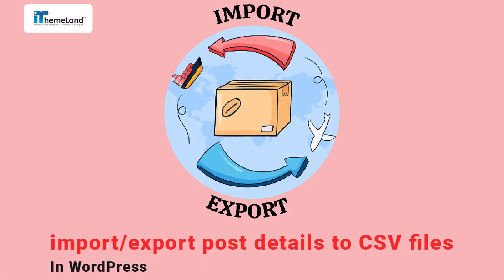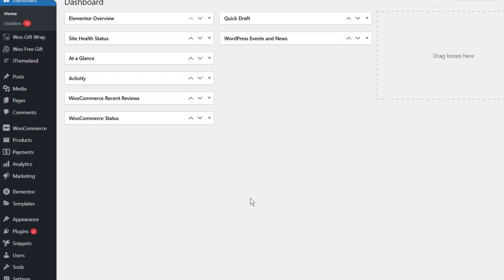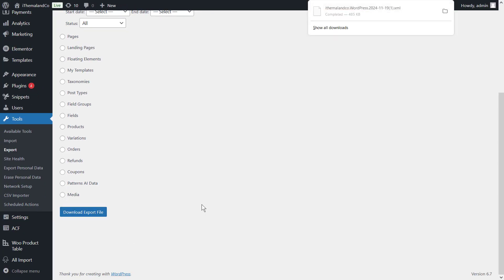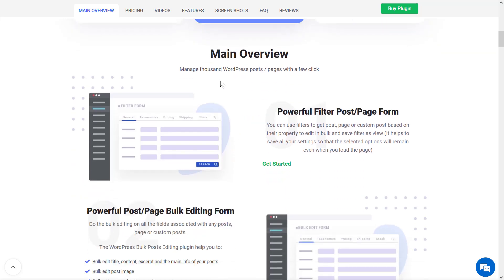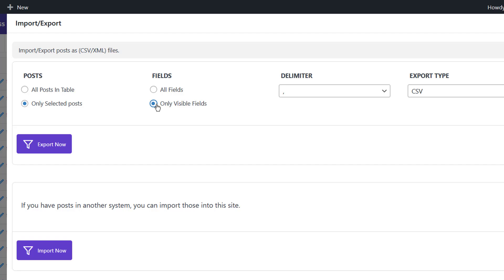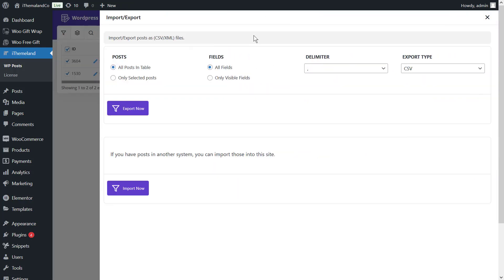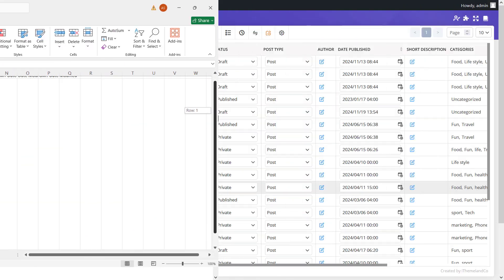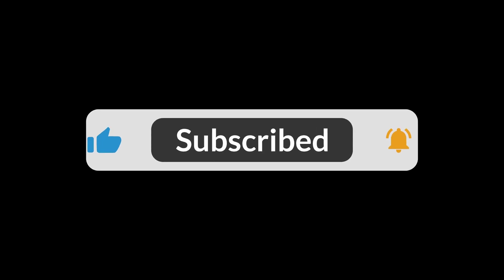WordPress export posts: Complete guide to export WordPress posts to CSV files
One of the most important requirements of WordPress websites is the management of posts and the ability to import and export them. If you need to export WordPress posts to a CSV file and transfer them to another site or import this information to a new site, various methods can be used.

With the help of the complete guide provided in this post, you can import and export WordPress post details to CSV files using the WordPress default export option, MYSQL query, and WordPress posts/pages bulk edit plugin.

Video Timestamps:
00:00 WordPress export posts
01:01 Method 1: Export posts to XML by WordPress default
02:39 Method 2: Use SQL query to export posts
03:16 Method 3: Export post details to CSV or XML file by WordPress posts bulk edit plugin
05:07 Export posts by short description to csv
05:53 Export posts of specific categories
06:18 Export custom post type
06:55 Export posts with images